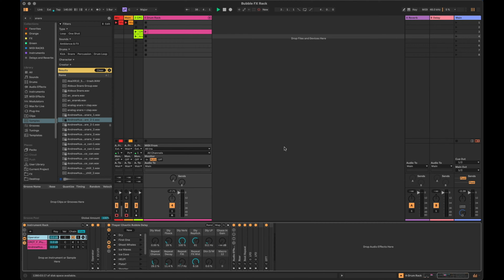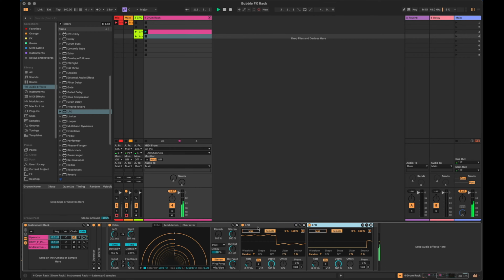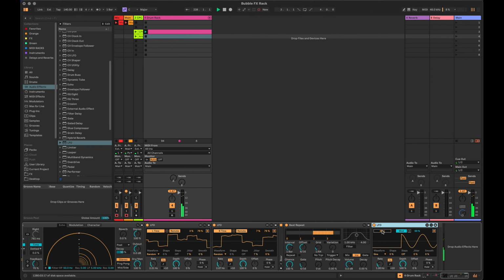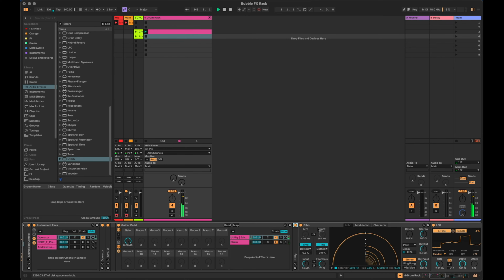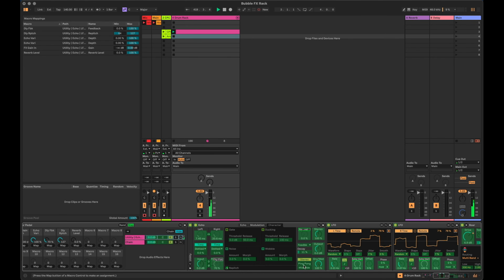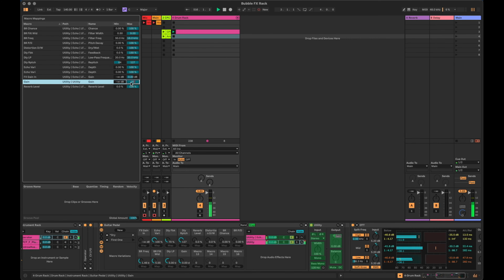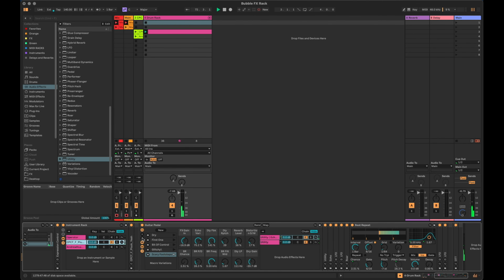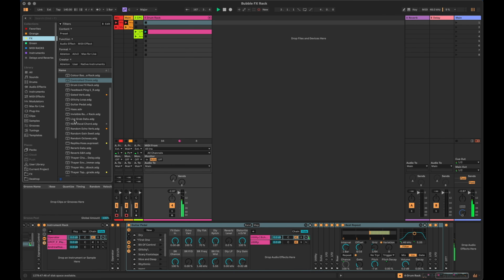Ableton Tutorial: Time morphing FX rack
Exploring FX racks as guitar pedals. Let's make some time morphing FX.